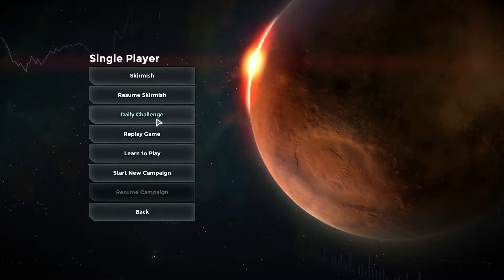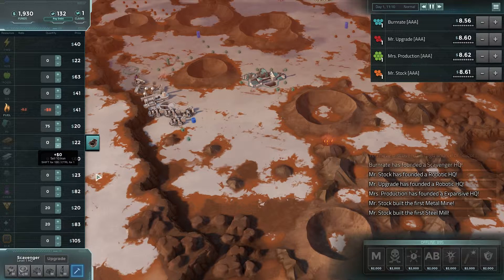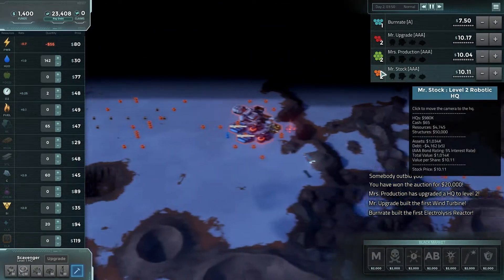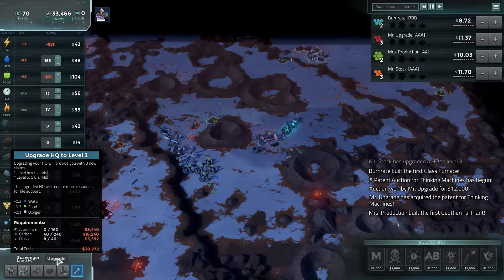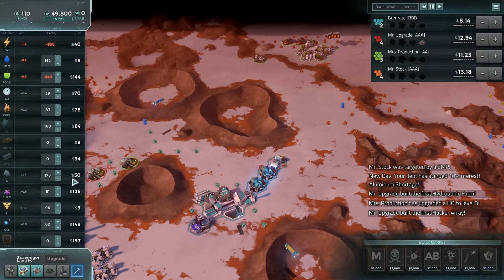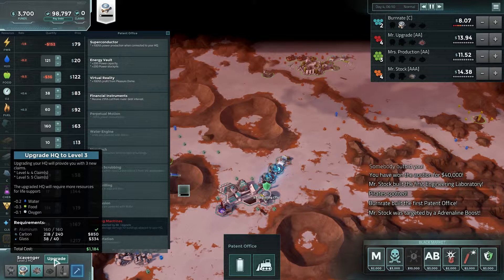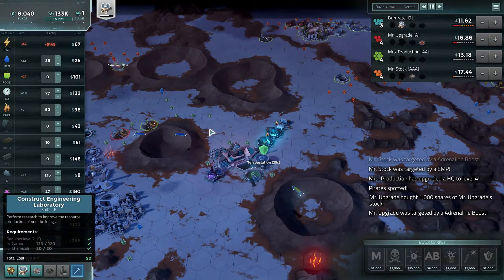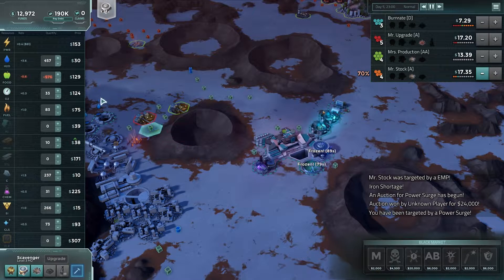Offworld Trading Company (Scavenger) Daily Challenge 201509011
Offworld Trading Company Daily Challenge. Single player map that changes each day and is a fun quick challenge in the game.